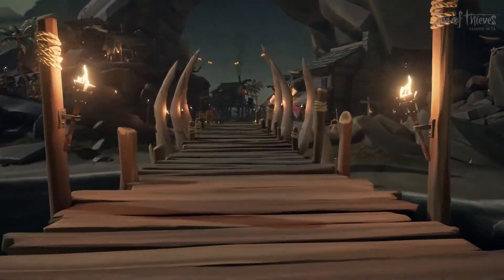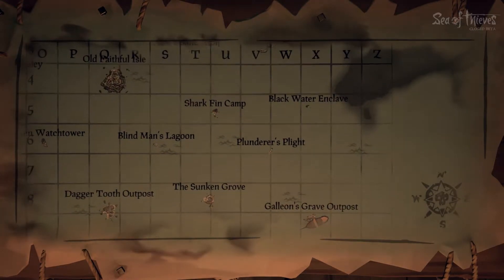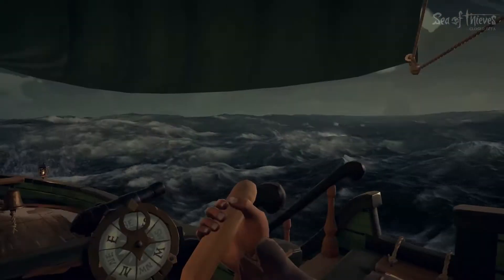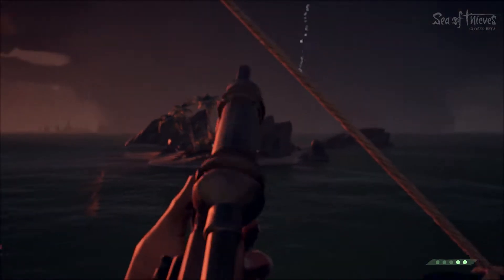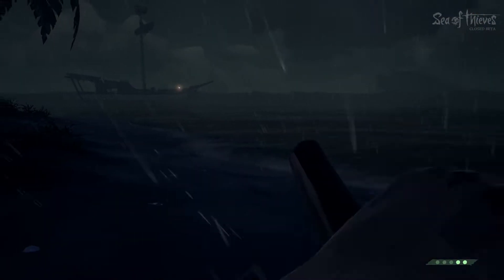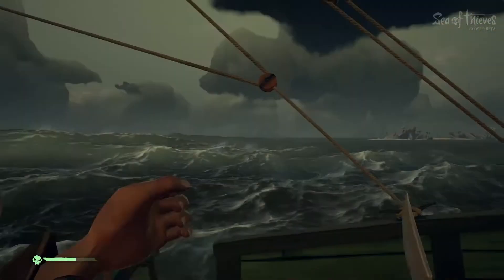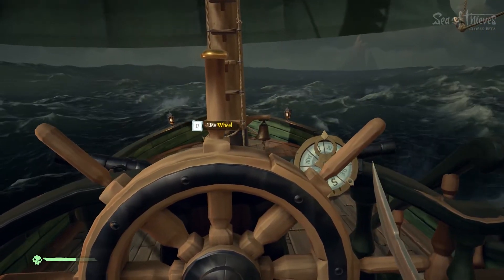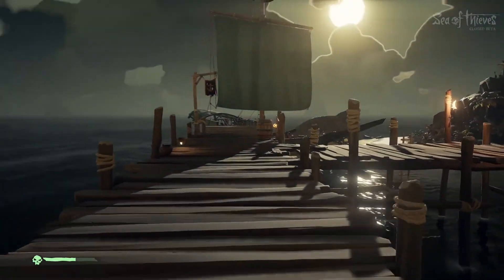Sea of Thieves Closed Beta Gameplay! | First Impressions